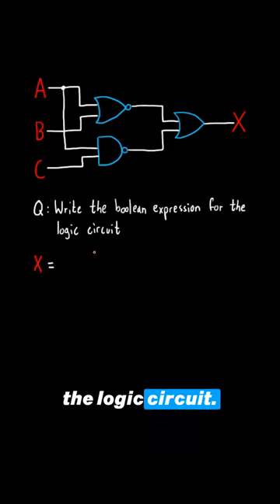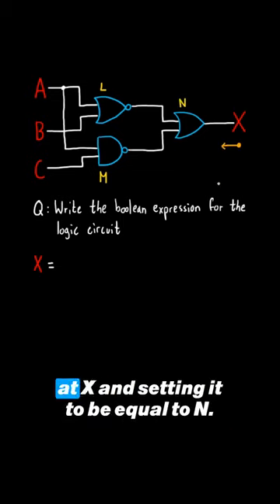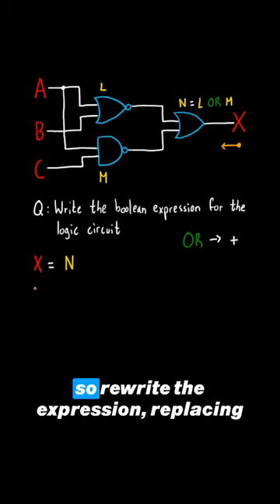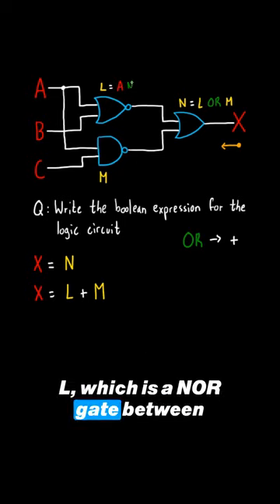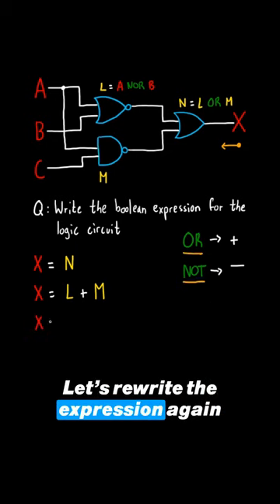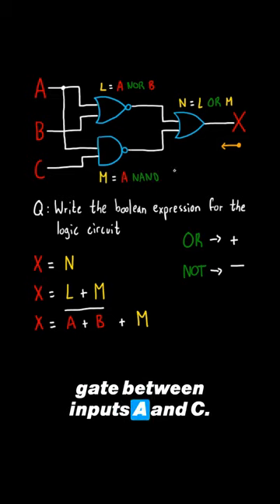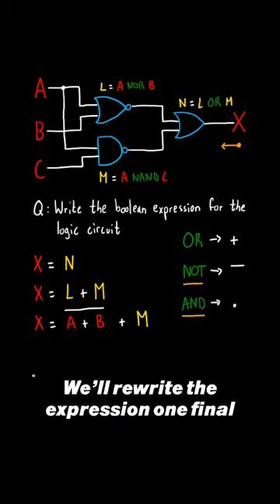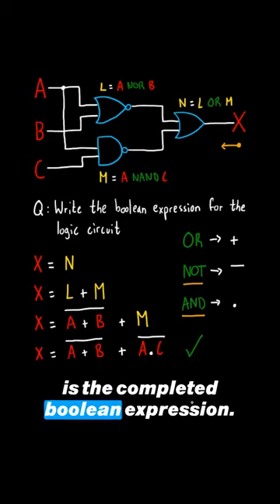Convert logic circuit to boolean expression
Write the boolean algebraic expression for the given logic circuit